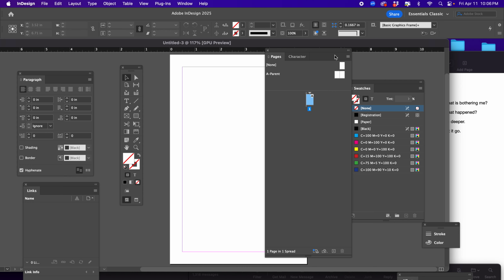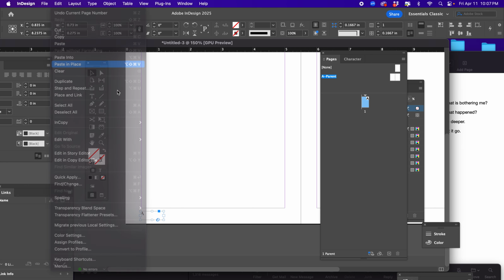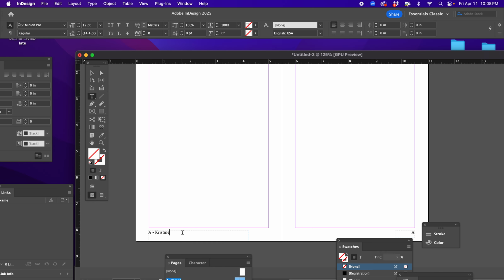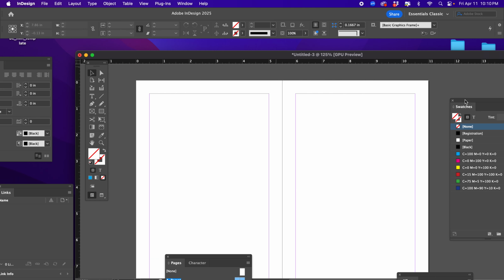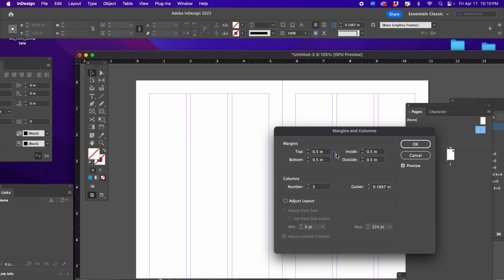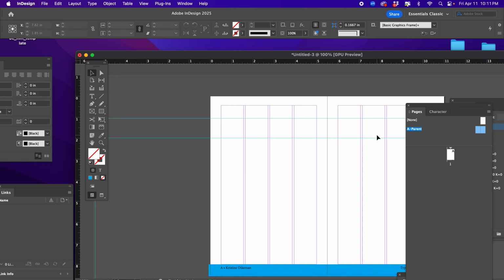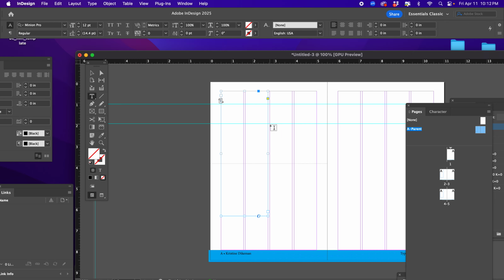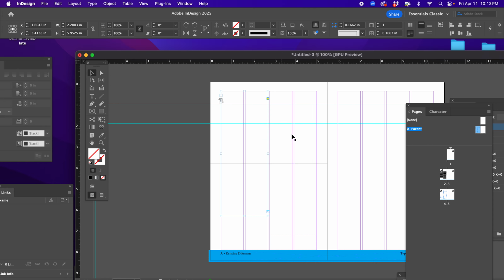threading text and parent pages